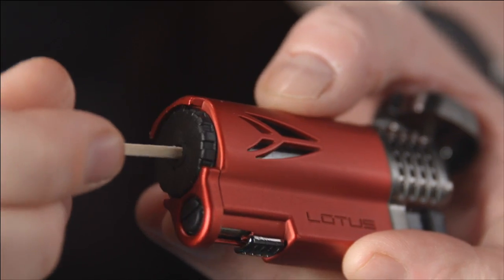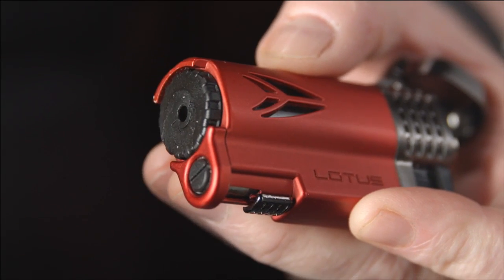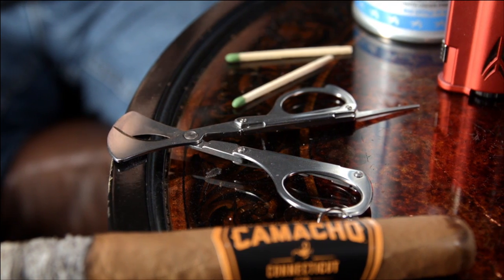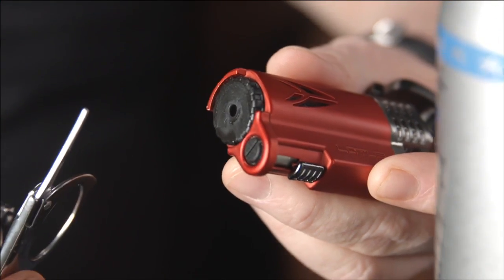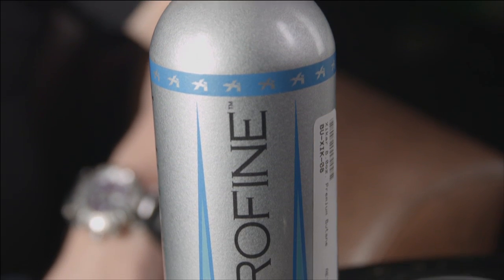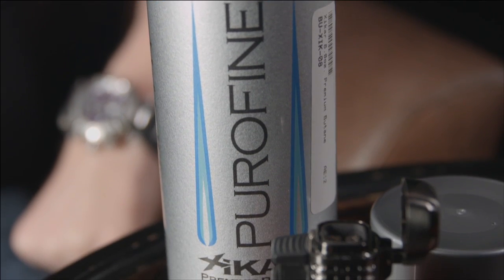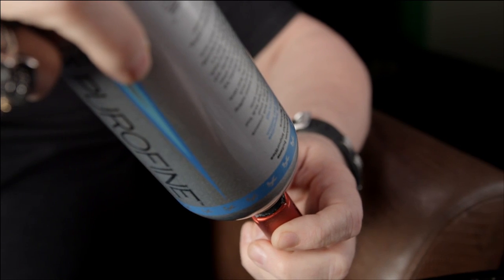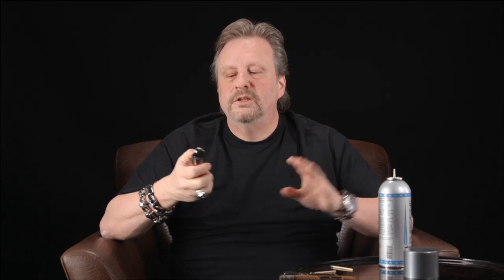Why Did My Cigar Lighter Stop Working Shortly After I Bought It? - Cigar 101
Here’s a great question about torch flame lighters that has plagued cigars lovers for years: Tony C. wants to know, “Why do the brand new lighters I buy always seem to stop working not long after I purchase them… either they won’t light or the flame sputters.” Well, I’ve got the answer on how to fix that problem for good, so give this one a quick watch, now.